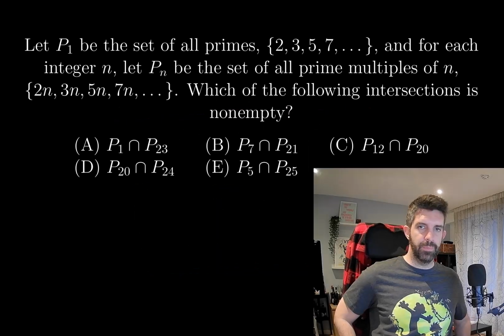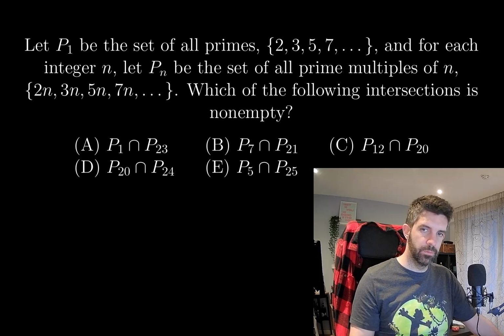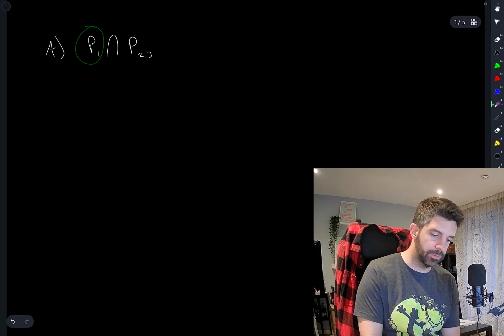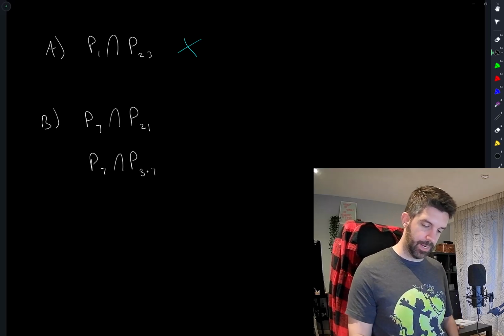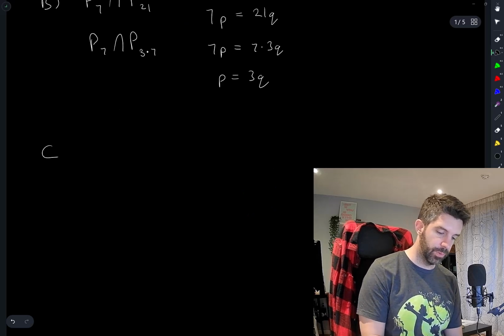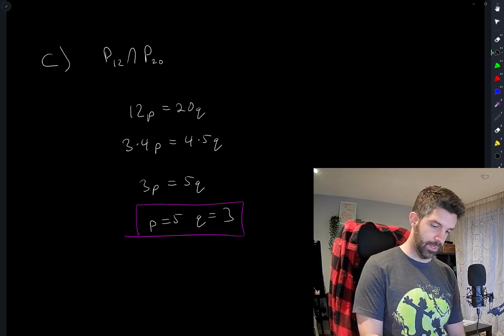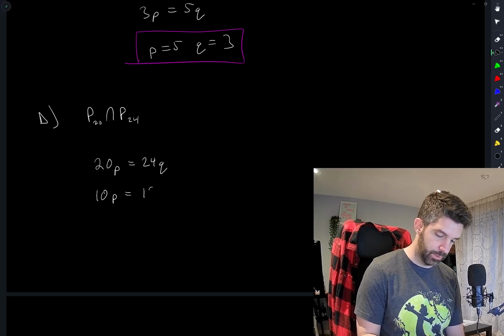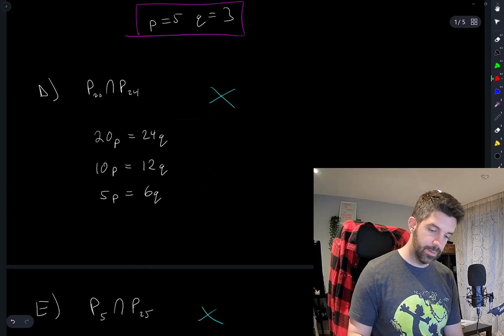Intersection of prime multiple sets - GRE Mathematics Subject Test